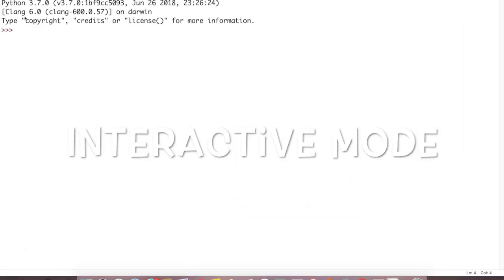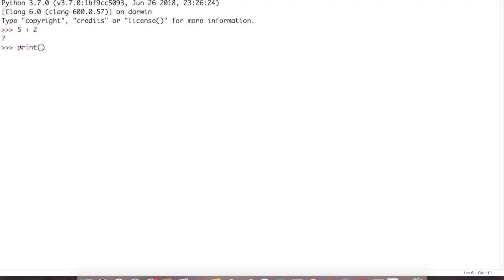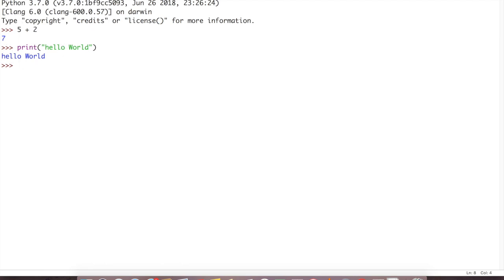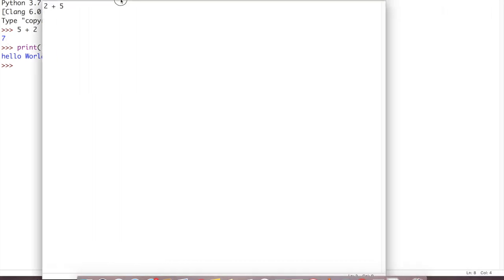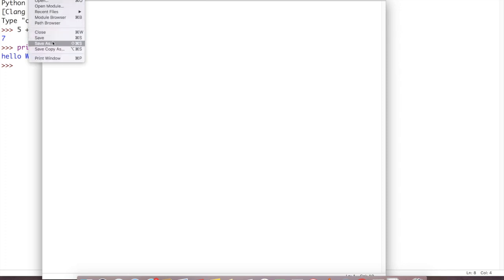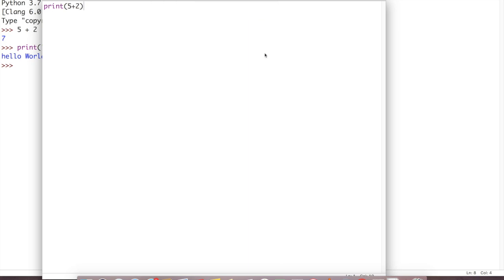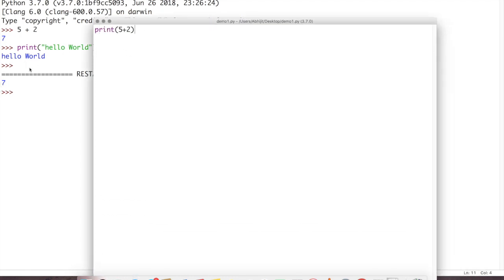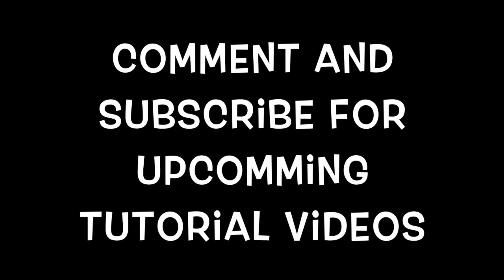Script vs Interactive mode in Python | CBSC class 11(chapter-1)part-1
This series is completely for beginners
and Students of class 11 and 12 CBSC  and anyone who wants to learn Python programming language from the  beginning.

Python class 11( chapter 1) cbse/ Installing /Script vs Interactive mode

Python has two basic modes: script and interactive. The normal mode is the mode where the scripted and finished .py files are run in the Python interpreter. Interactive mode is a command line shell which gives immediate feedback for each statement, while running previously fed statements in active memory. As new lines are fed into the interpreter, the fed program is evaluated both in part and in whole.

Interactive mode is a good way to play around and try variations on syntax.